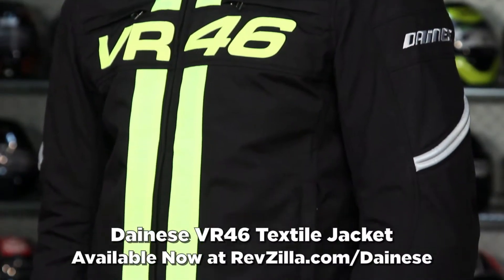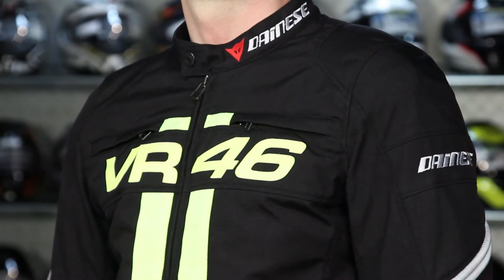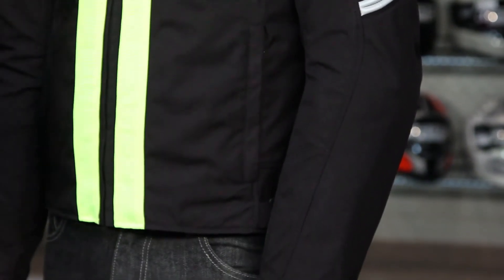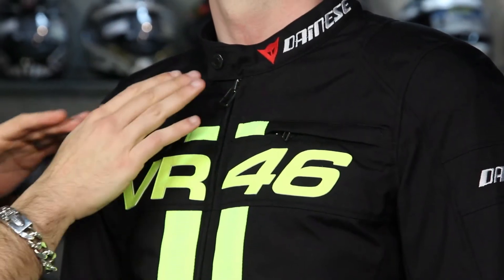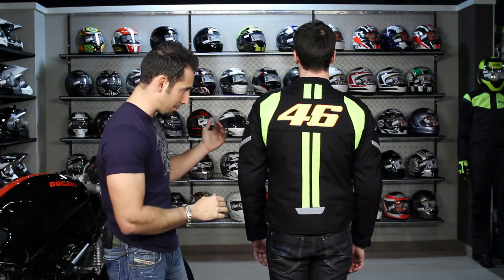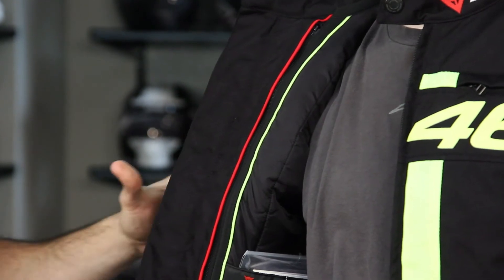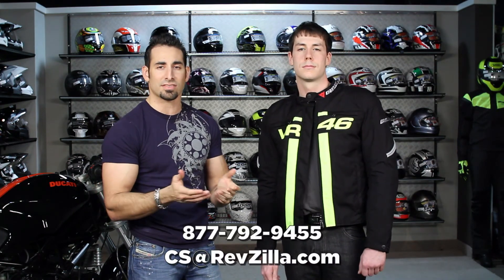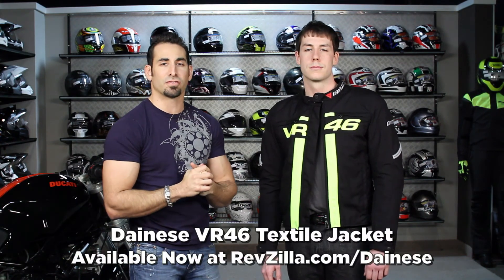Dainese VR46 Textile Jacket Review at RevZilla.com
Dainese VR46 Textile Jacket Review
The new Dainese VR46 Textile Jacket takes its stylistic cues from The Doctor himself with its sporty style and bold colors.  The VR46 Textile jacket is constructed out of Duratex Fabric and has CE approved composite protectors.  There is a removable full-sleeve thermal liner and the lining of the jacket is sanitized.  Equipped with pockets that can accommodate either the G1 or the G2 back protector means you can have your style and your safety too.